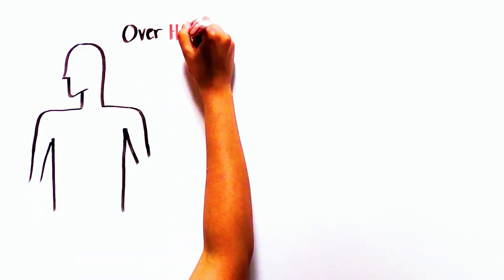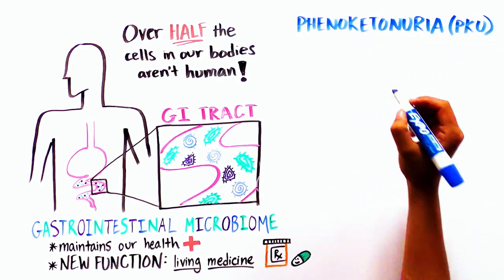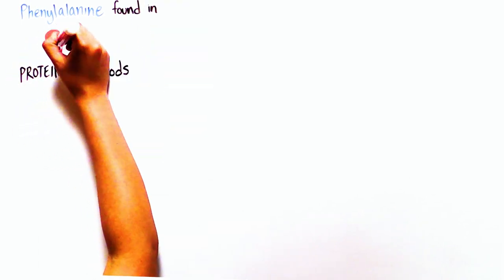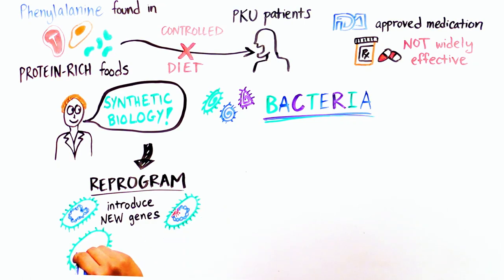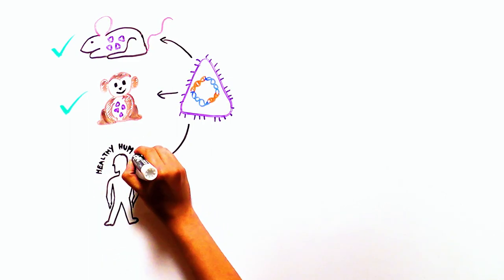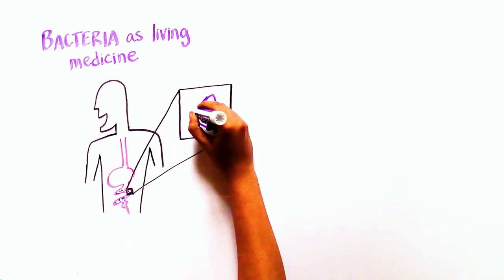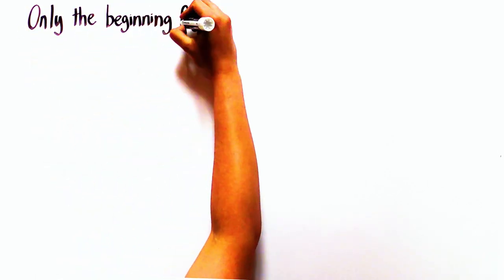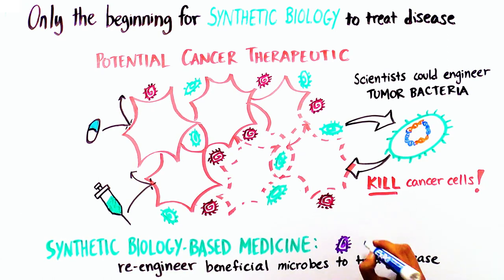Bugs as Drugs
Scientists are reinventing ways that bacteria can be beneficial for human health. Watch our latest video to learn more about how bacteria may be a next generation medicine using an example of people with phenylketonuria, a metabolic disorder that makes it difficult for people to digest a particular amino acid.

Isabella et al. Nature Biotechnology volume 36, pages 857–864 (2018)
Ozdemir et al. Cell Systems volume 7, issue 1, pages 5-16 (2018)
NY Times. Scientists are retooling bacteria to cure disease. Accessed March 19, 2019.
Mayo Clinic. Phenylketonnuria (PKU). Accessed March 19, 2019.